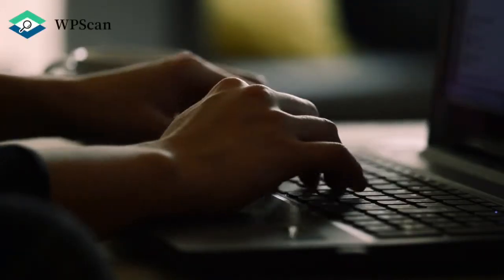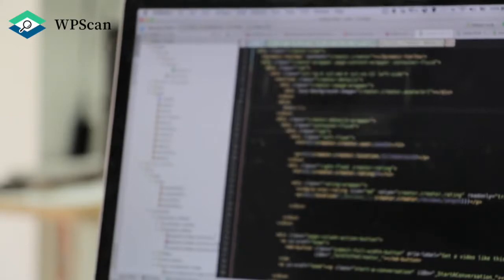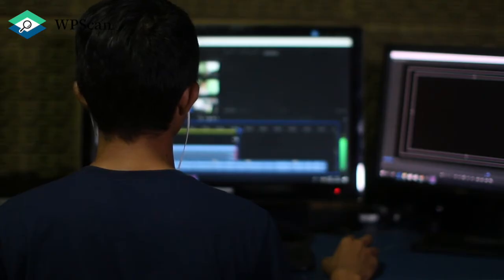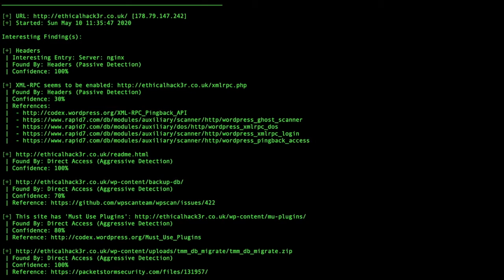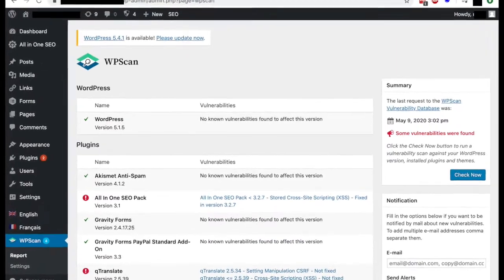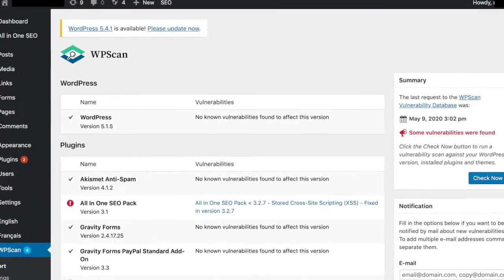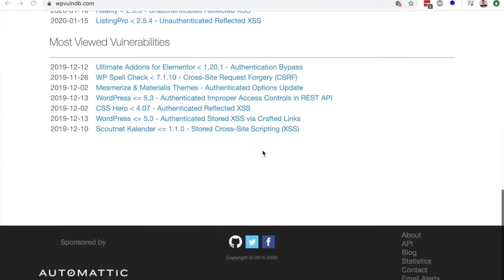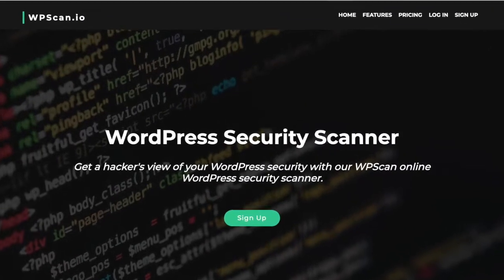WCEU Small Business Sponsor - WPScan